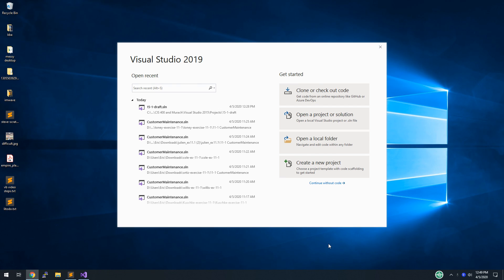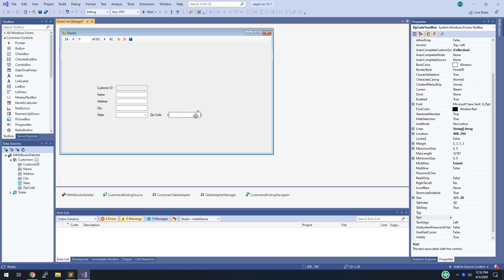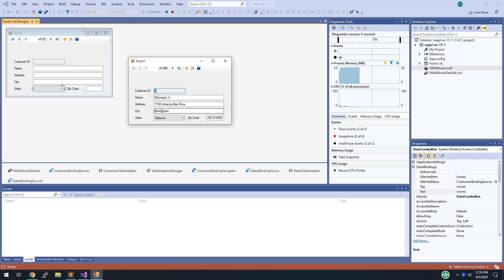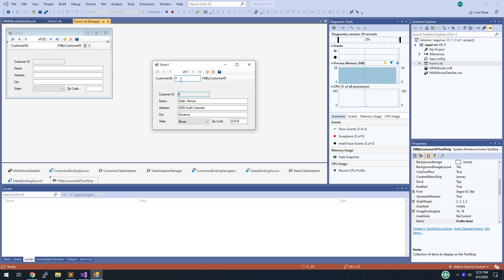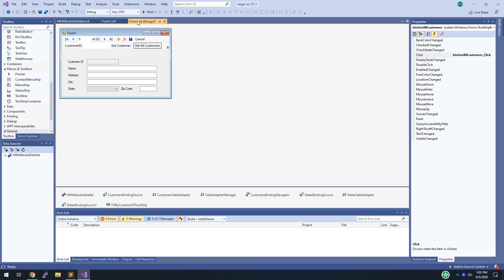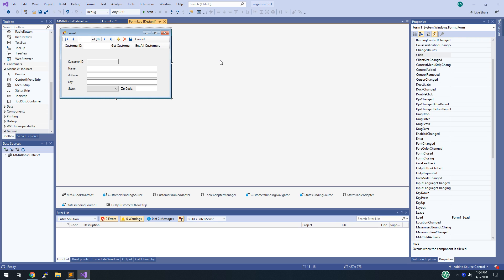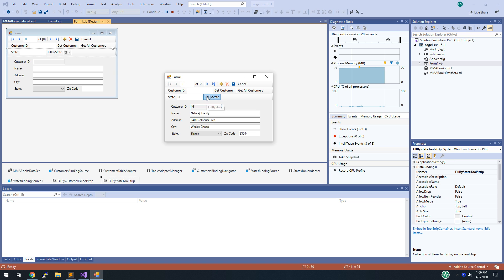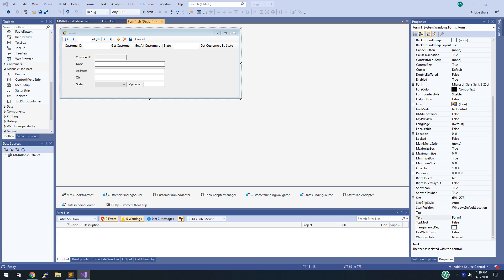Murach's Visual Basic 2015 Exercise 15-1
Walk through of Exercise 15-1 (Build the Customer Maintenance Application) from Murach's Visual Basic 2015